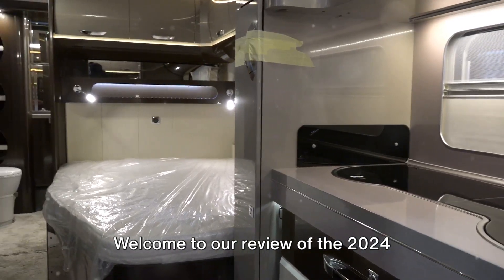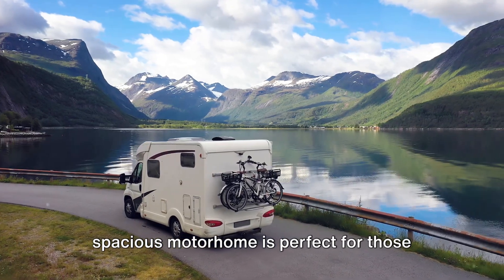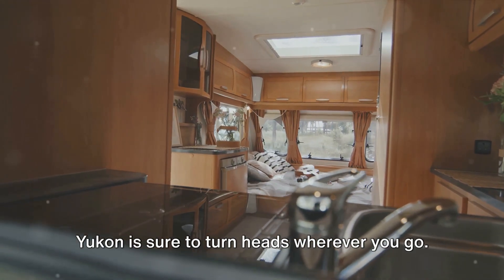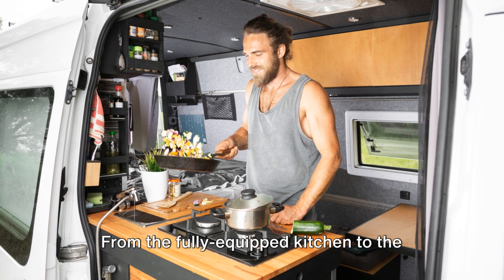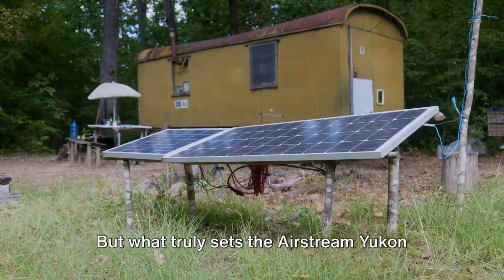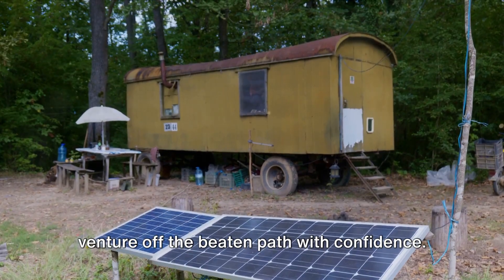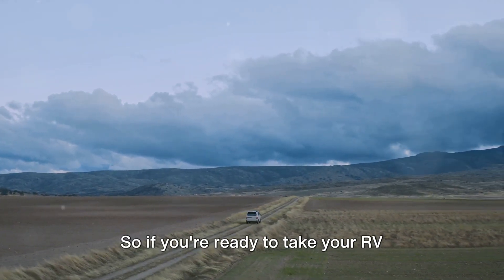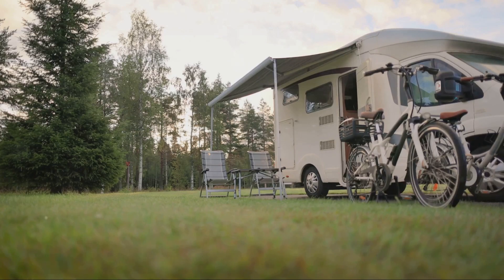2024 Airstream Yukon 36FB The Ultimate Off-Grid Motorhome Review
2024 Airstream Yukon 36FB The Ultimate Off-Grid Motorhome Review

In this exciting video, 🚀 Get ready for an adventure like no other as we unveil the stunning exterior of the 2024 Airstream Yukon 36FB, showcasing its sleek design and off-grid capabilities.

🏕️ Join us on a journey into the world of off-grid living with the 2024 Airstream Yukon 36FB. Discover how this motorhome redefines outdoor exploration with its cutting-edge features and benefits for outdoor enthusiasts.

💡 Traditional RVs often struggle with off-grid living, facing challenges like limited power and water supply. Learn how the 2024 Airstream Yukon 36FB overcomes these obstacles to provide a seamless off-grid experience.

🔍 Delve into the advanced off-grid technology integrated into the Yukon 36FB, including solar panels, lithium batteries, and water filtration systems. Experience the freedom of sustainable living wherever your adventures take you.

🏠 Prepare to be amazed as we unveil the innovative floor plan and interior design of the 2024 Airstream Yukon 36FB. Explore its spacious living area, fully equipped kitchen, luxurious bedroom, and modern bathroom, designed for comfort and convenience on the road.

🌟 In summary, the 2024 Airstream Yukon 36FB offers a perfect blend of luxury, sustainability, and off-grid capabilities. Experience the ultimate freedom of exploration while enjoying the comforts of home on your next outdoor adventure.

📣 Ready to embark on your off-grid journey? Explore more Airstream models on our channel and share your thoughts on off-grid living in the comments section below!

00:00:00 Introduction to the Airstream Yukon 36FB
00:00:19 Interior Features of the Airstream Yukon
00:00:34 Off-Grid Capabilities of the Airstream Yukon
00:00:45 Freedom and Adventure with the Airstream Yukon
00:01:00 Conclusion

Your participation by commenting, sharing, and liking is greatly appreciated. We value your input and aim to foster interaction with you.

We do not accept any liability for any loss or damage incurred from you acting or not acting as a result of watching any of our publications. You acknowledge that you use the information we provide at your own risk. Do your research.

Topics cover:-